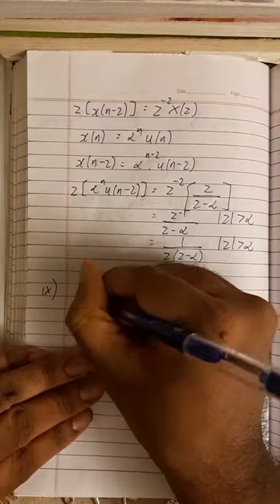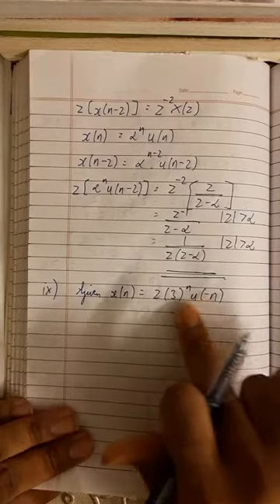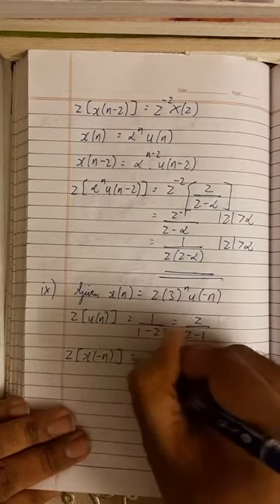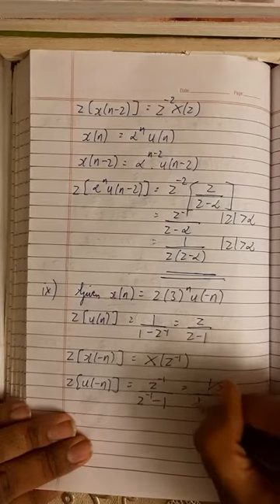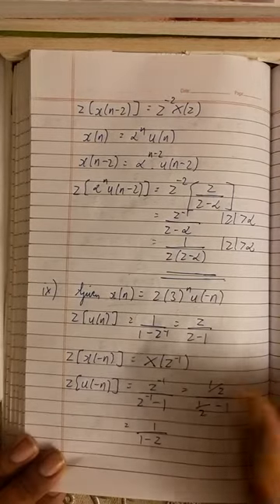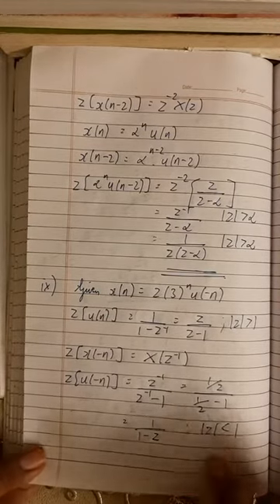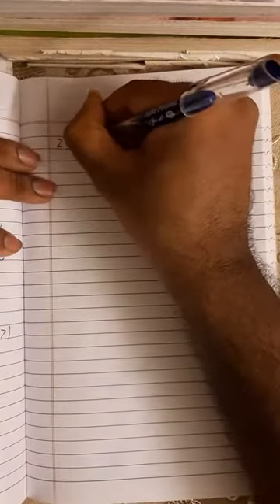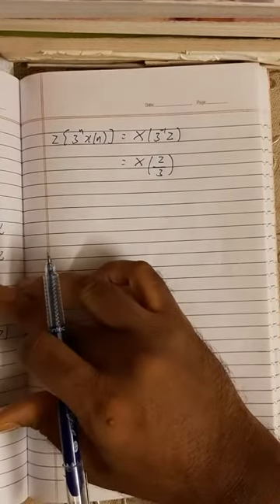Z Transform Problem 8